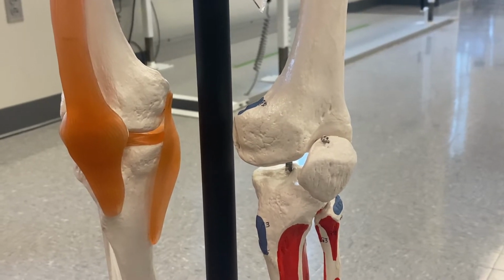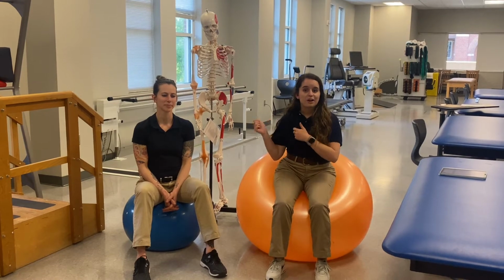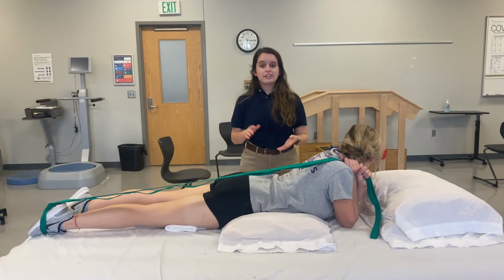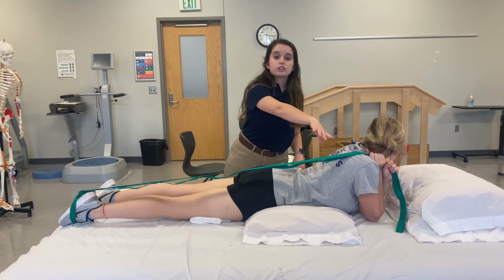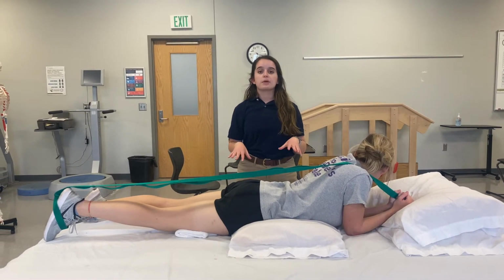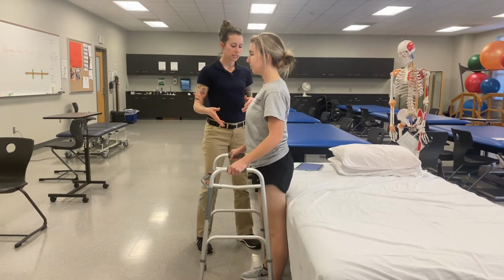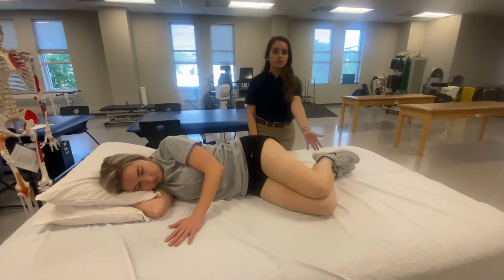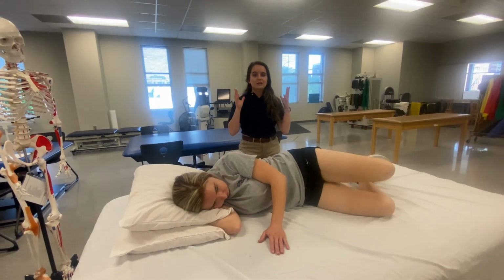HEP Project Video - PTA 215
PTA 215 - CPCC PTA Program - Class of 2023 - Morgan Frank + Lydia Ryan, SPTAs